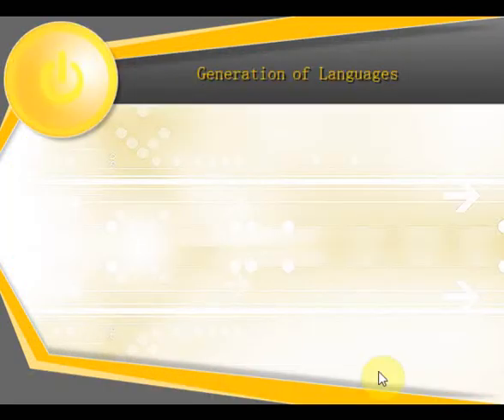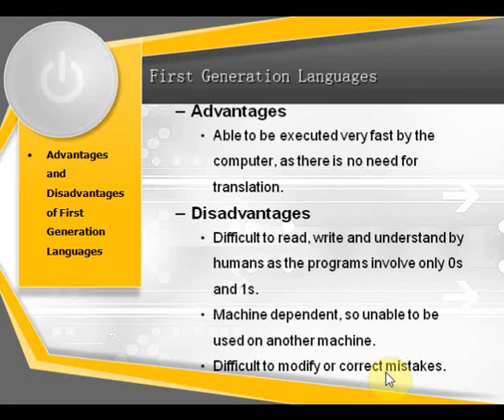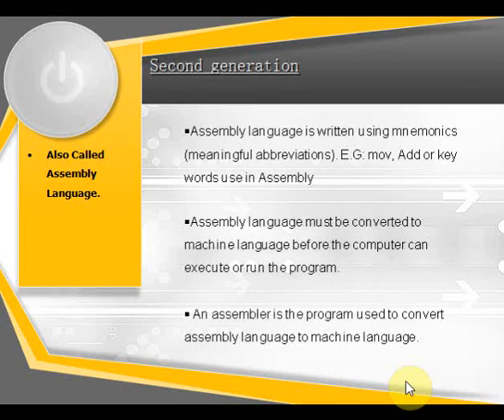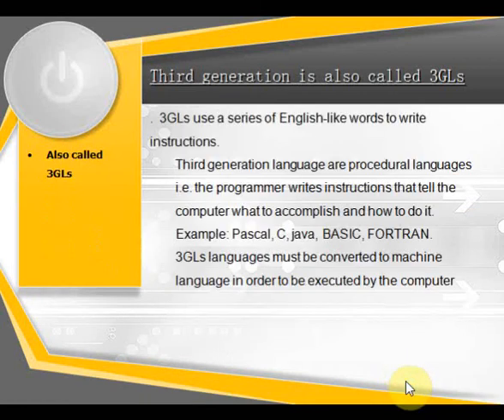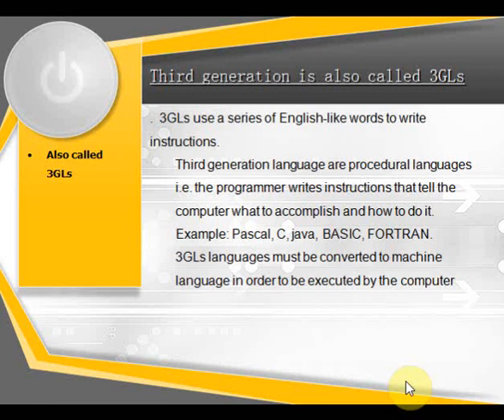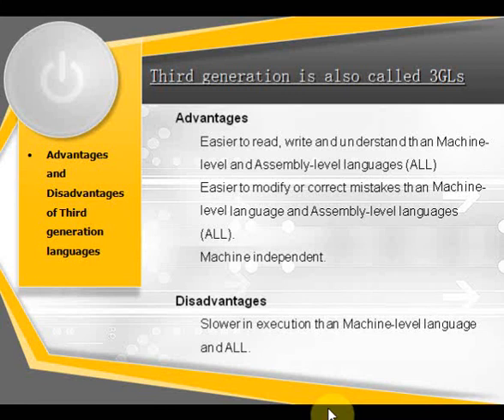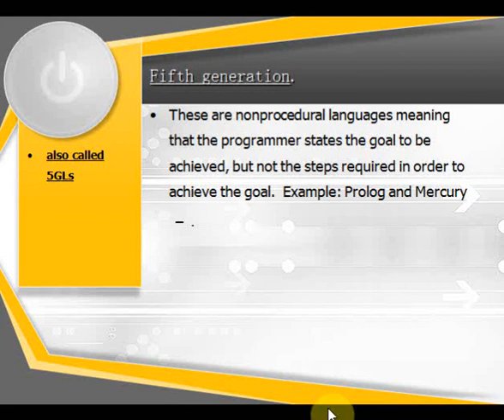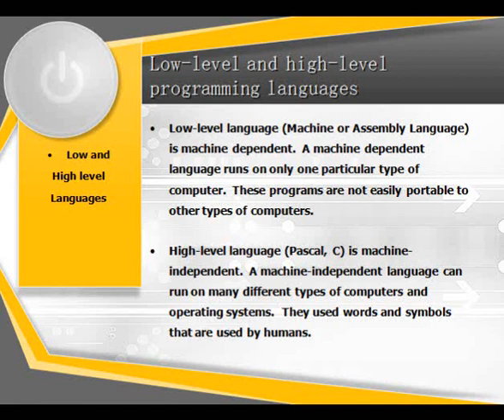Generation of Languages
cxc Program implementation (Generation of Languages and differences between low level and high level languages)